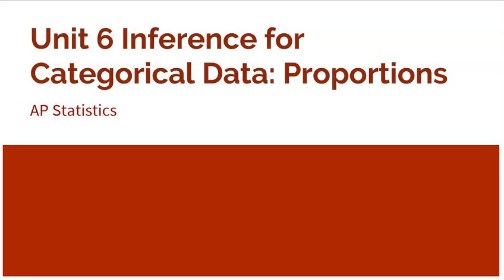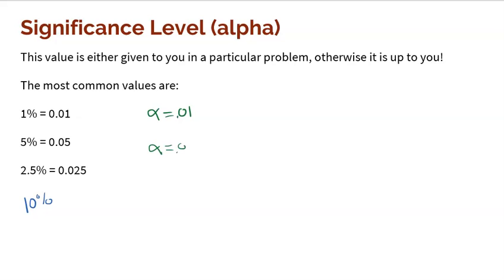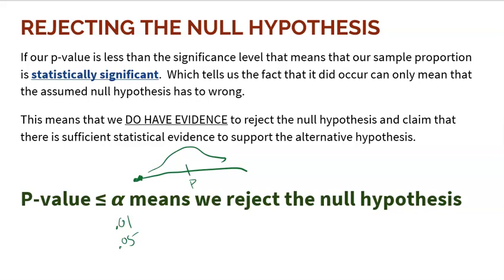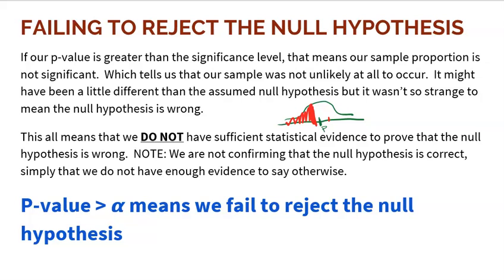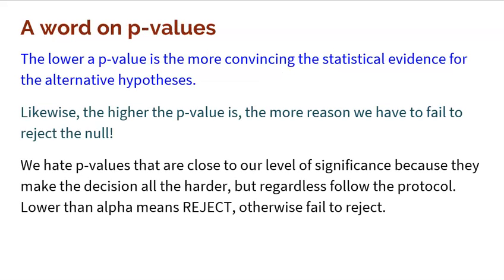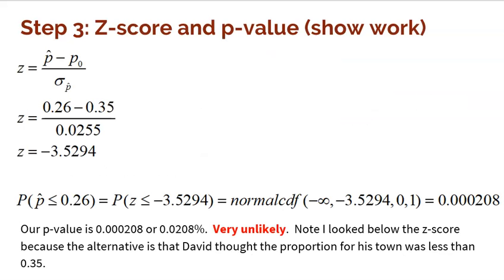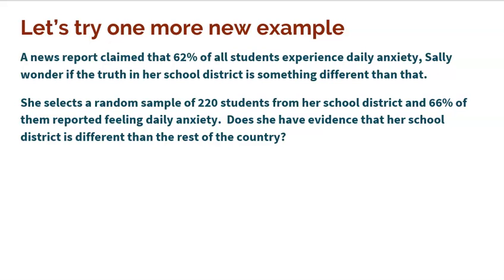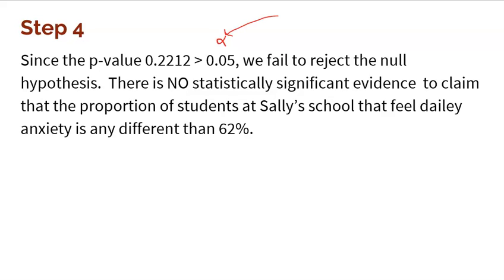AP Statistics: Topic 6.6 Concluding a Test for a Population Proportion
This video covers topic 6.6 of AP Statistics on conducting up a hypothesis test for a population proportion  Overall the process is easy but there are so many details that go into it and this video explains them all!